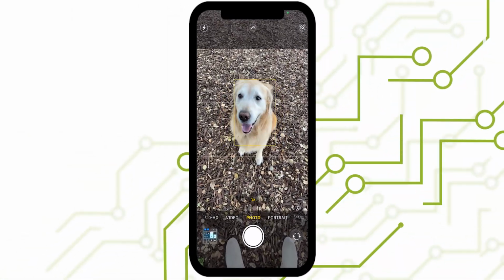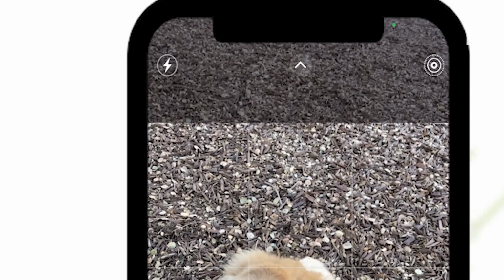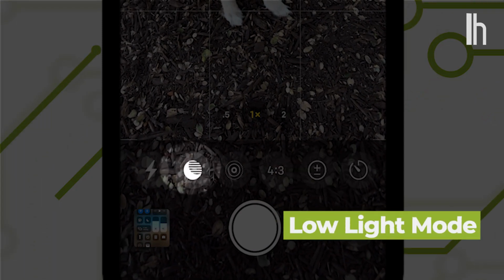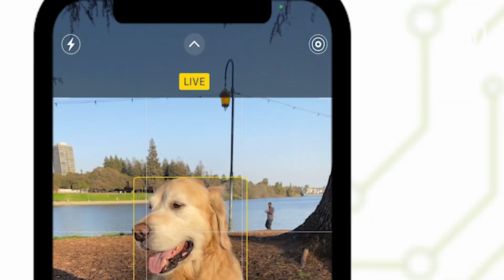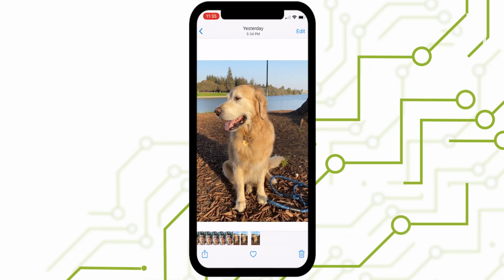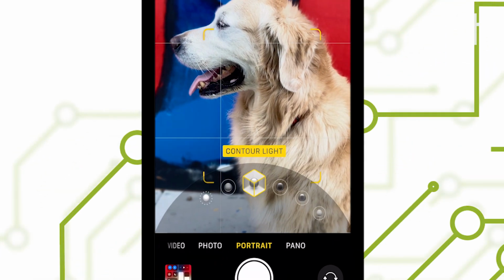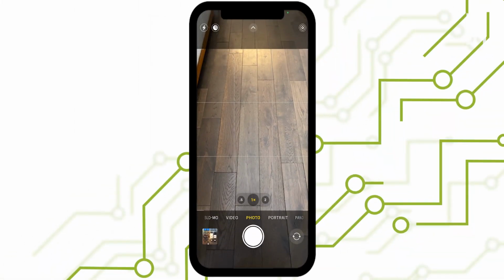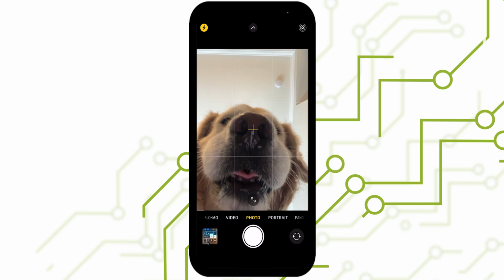The Right Settings and Camera Modes to Take the Best Photos on an iPhone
Apple loves their “Shot On iPhone” campaign, where they make billboards of absolutely gorgeous photos seemingly shot with one of their regular phones. But why don’t any of your photos look like that?

Well you don’t need to travel to a desert or the bottom of the ocean to get the best-looking iPhone photos, you just have to know when and how to use the proper modes and settings.